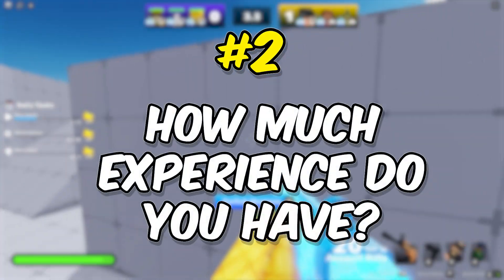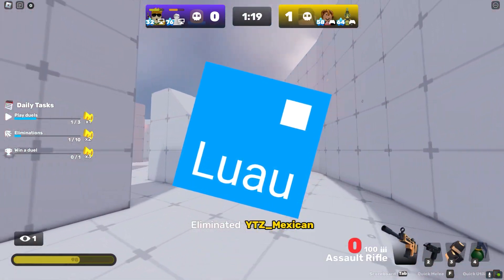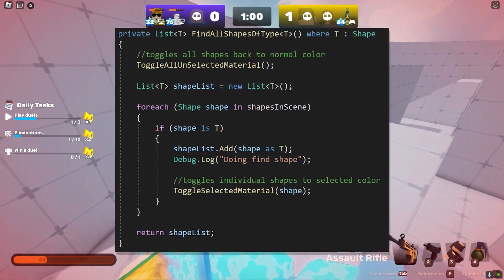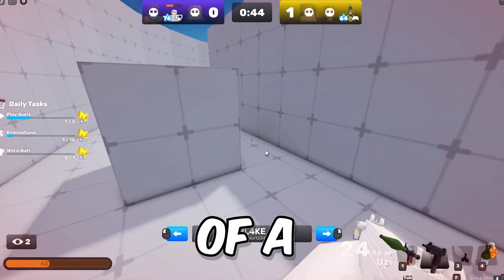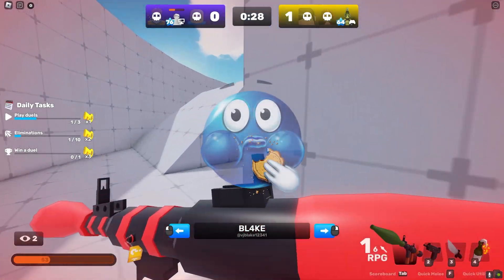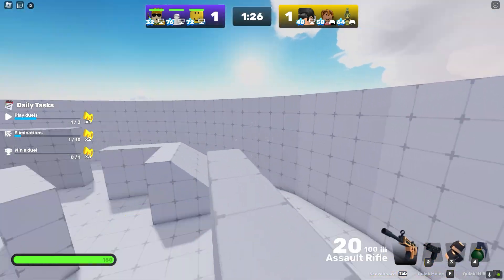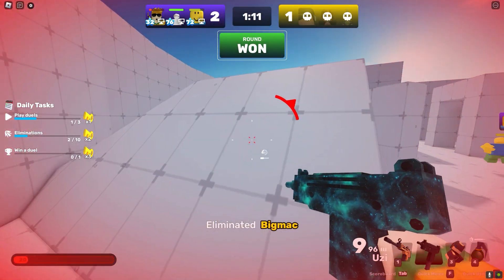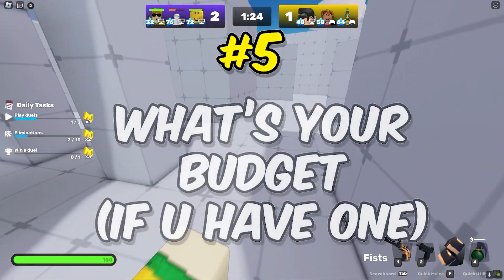Should you use Roblox or Unity?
In this video, I go over if you should use Unity or Roblox Studio to make your game! I will ask a few questions, and based on your answers for the questions, you can see which engine is better for you & your game!

im tired

Chapters:
0:00 intro
0:10 how much time
0:33 experience
1:14 good computer??
1:44 multiplayer?
2:32 budget?
3:03 advertising
3:36 target audience
5:11 outro